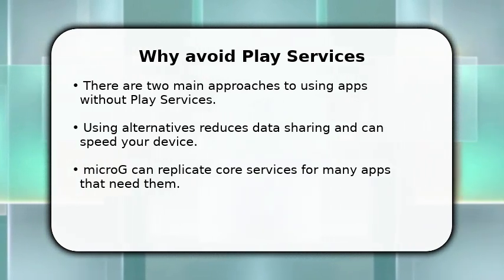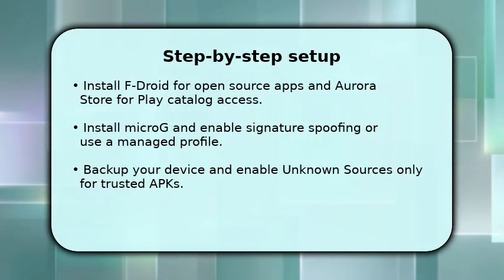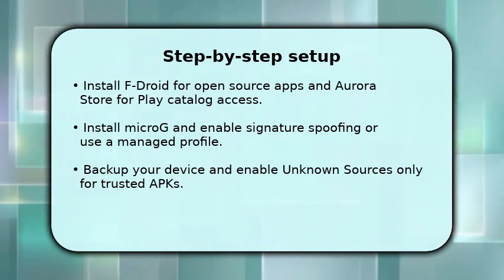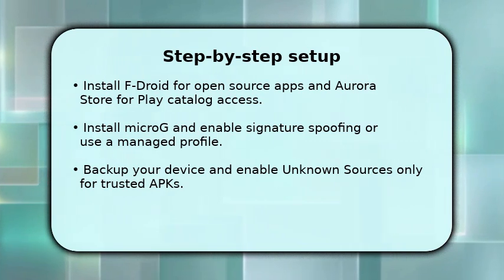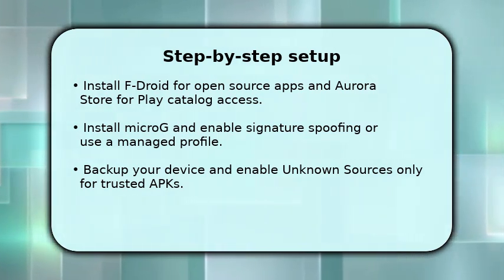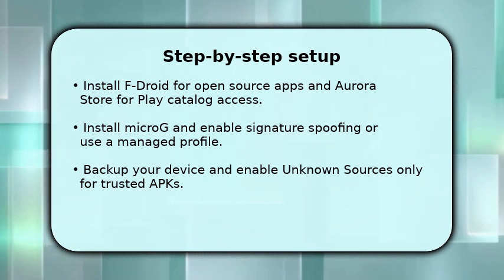How to Use Apps Without Google Play Services - Easy Guide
How to Use Apps Without Google Play Services - Easy Guide | 🔒 Surfshark VPN Deal — Stay private and secure. $1.99/mo + 3 Months Free ▸

Discover how to navigate and utilize various apps without relying on Google Play Services. This comprehensive guide offers alternative methods for app installation, updates, synchronization, and more.

use apps, without Google Play Services, alternative installations, app management alternatives, manual update process, data syncing offline